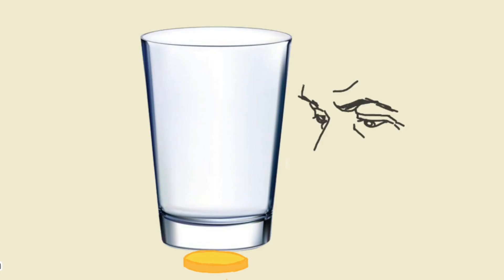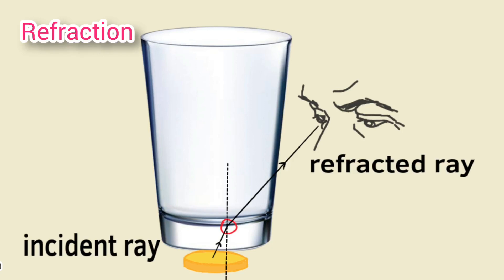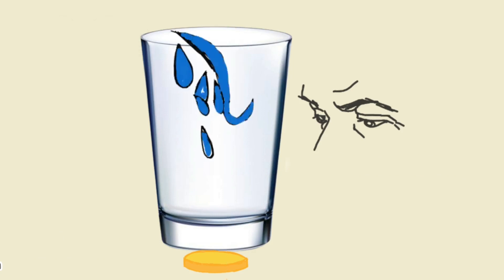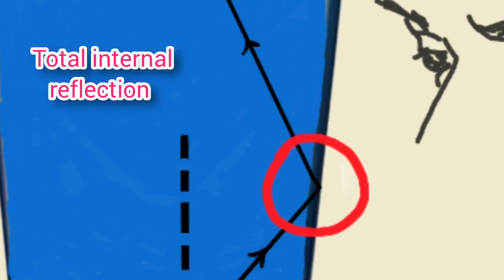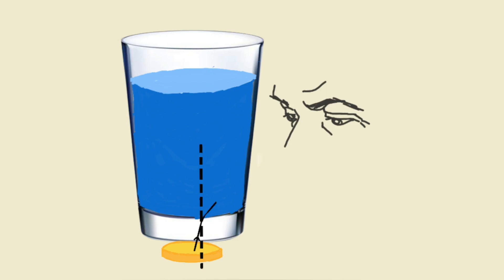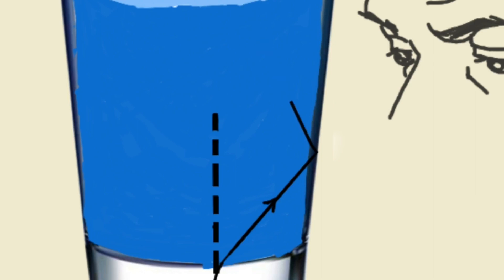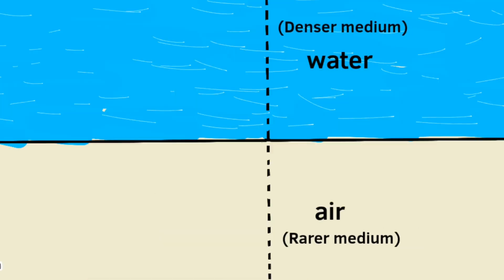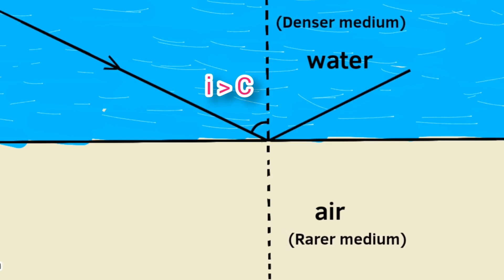Total internal reflection || 10th class activity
topic:- Total internal reflection activity
class :- 10th physical science
lesson:- refraction of Light at plain surface